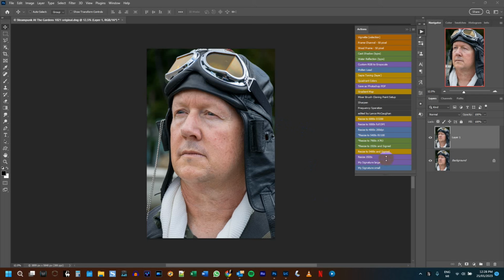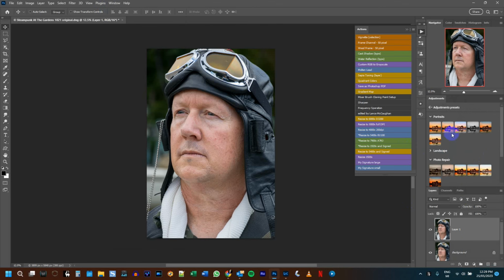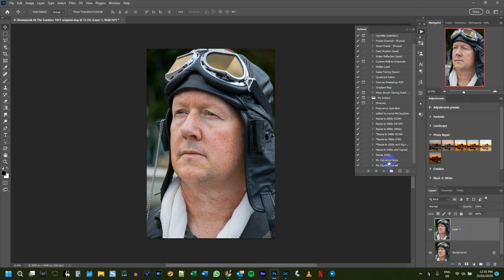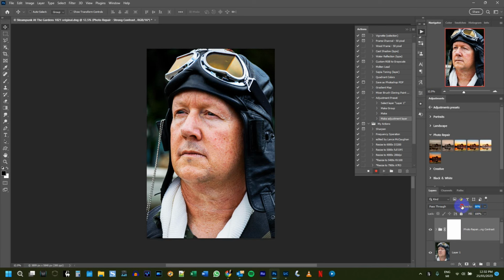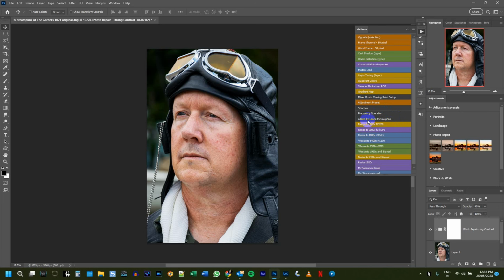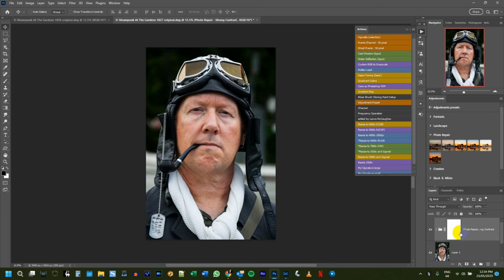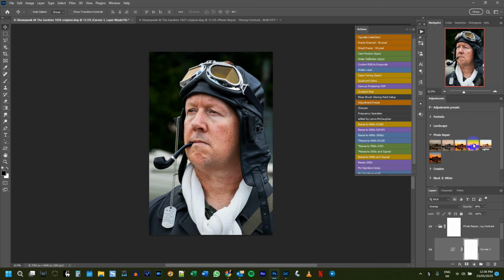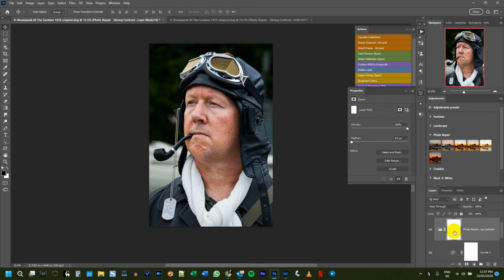New Adjustment Pre-sets In Photoshop